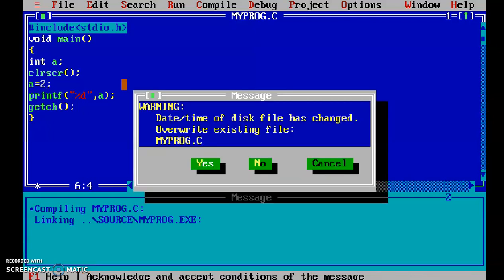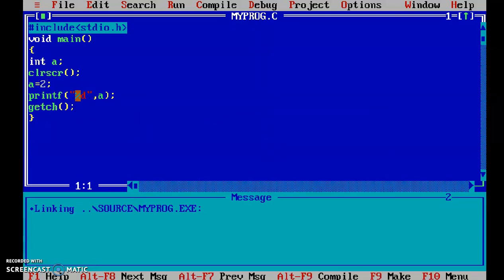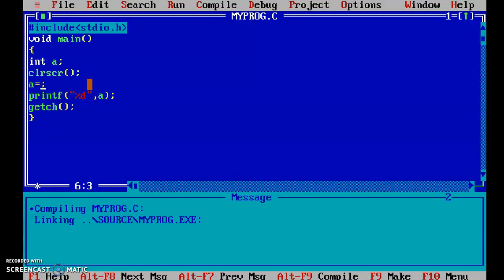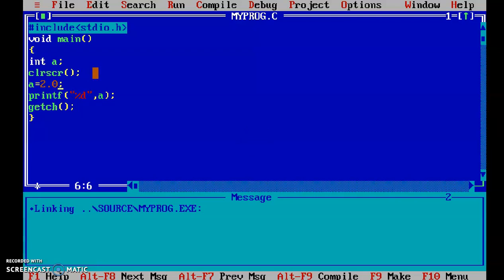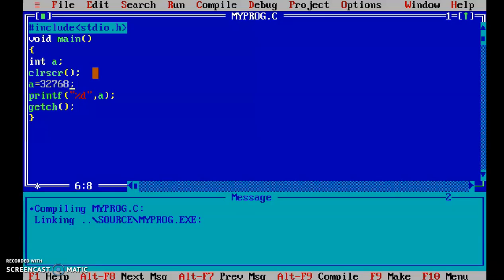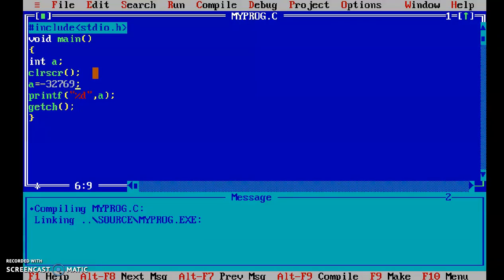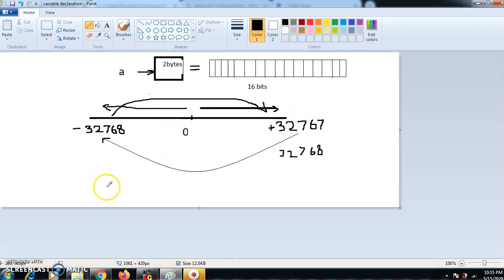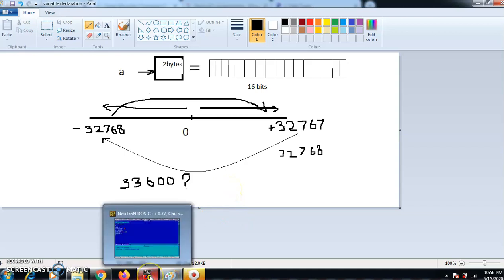integer variable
Video will emphasize on integer variable declaration and  details